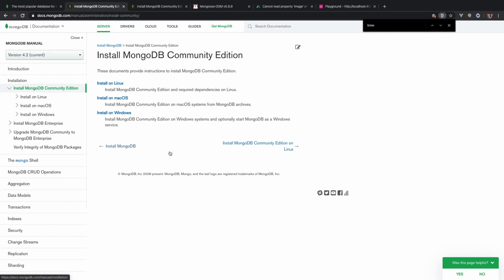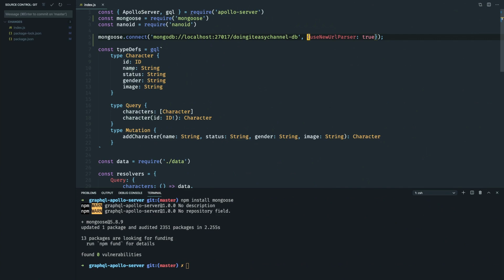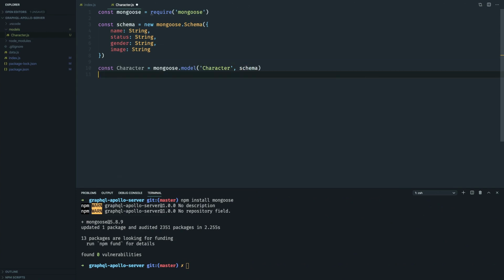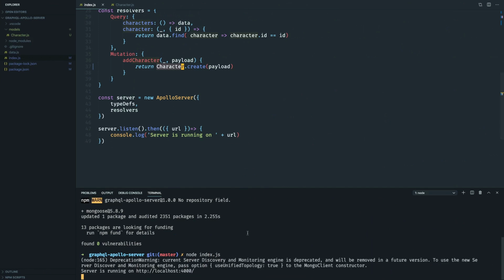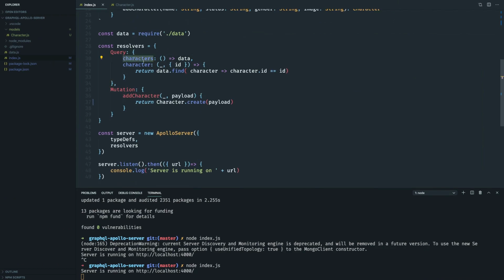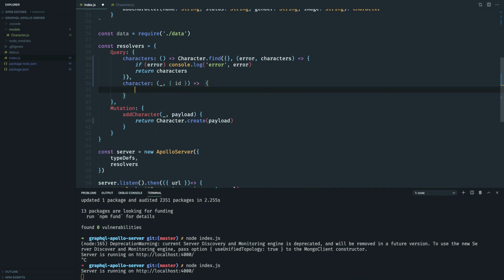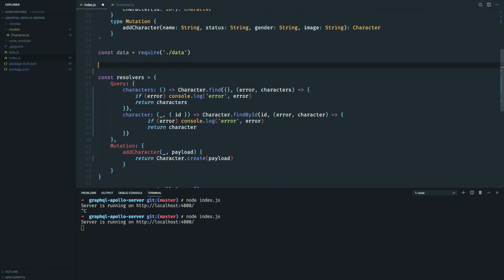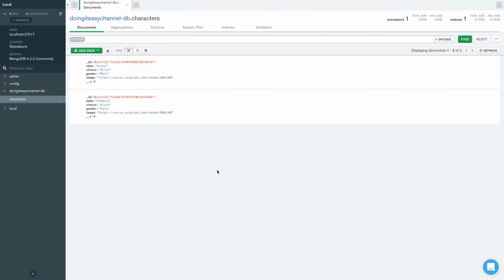Persisting data in MongoDB using mongoose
In this lesson we store our characters in mongo db. We use mongoose to communicate with mongo db.